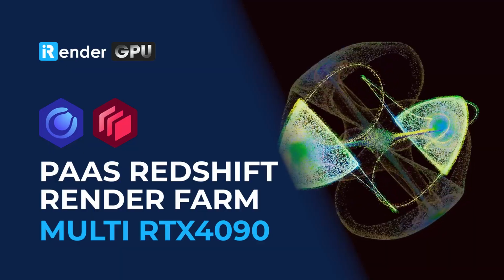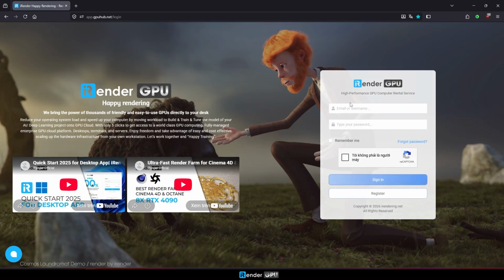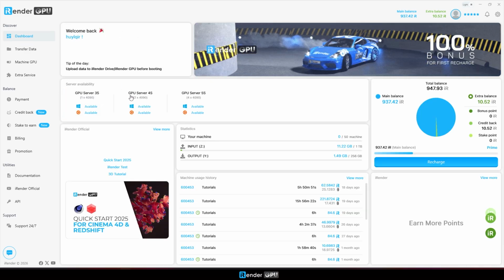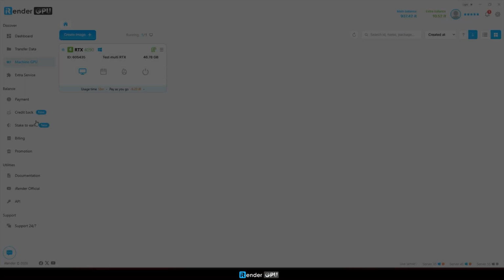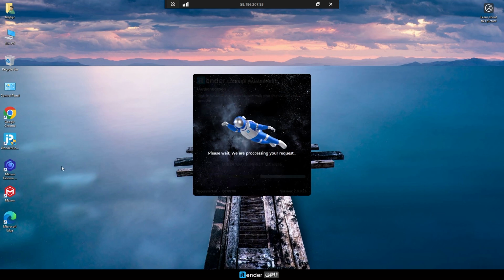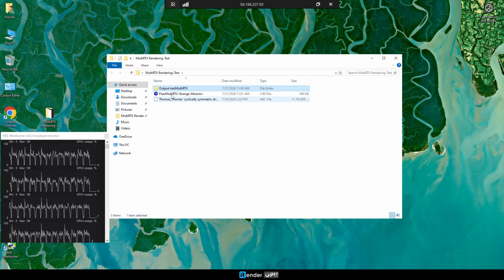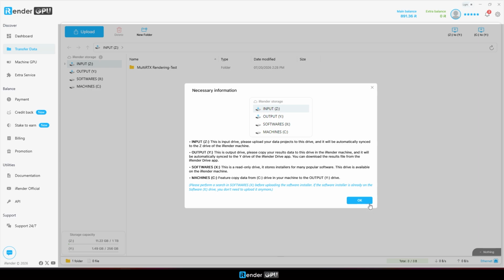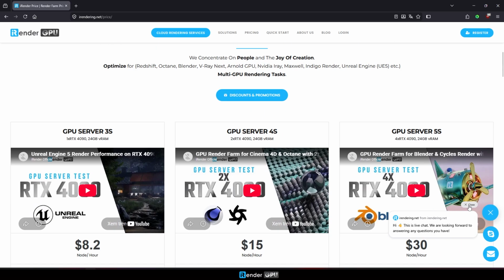PaaS Redshift Render Farm | C4D & Redshift Render Farm | iRender GPU Render Farm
During 7 years of operation, iRender always wants the customer experience to be better and more enjoyable every day. As a fully licensed Redshift Render Farm, iRender provides a powerful server (2/4/6 x GPU RTX 4090) for maximum speed for your high-end production renderings.

iRender provide customers with multi-GPU configurations with Cinema 4D and Redshift pre-installed and licenses (with specific conditions).
GPU server 5S:
CPU: AMD Ryzen Threadripper Pro 5975WX @ 3.60GHz-4.5GHz
GPU: 4x RTX 4090, 24GB VRAM
GPU Architecture: NVIDIA Ada Lovelace
RAM: 256GB
Storage: 2TB
Timestamps:
0:00 Intro
1:10 Login
1:34 Transfer files
1:55 Create machine
2:20 Boot machine
3:10 Connect to remote PC
3:35 Activate license
4:05 Copy data to server
4:15 Work in Cinema 4D & Redshift
6:50 Render
9:20 Get your result

iRender - Your renders, Your rules
International